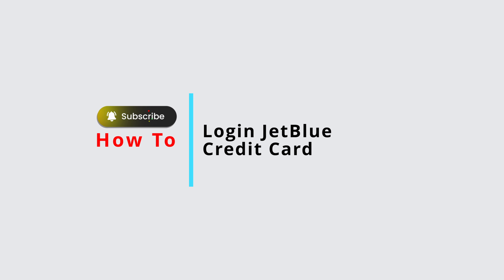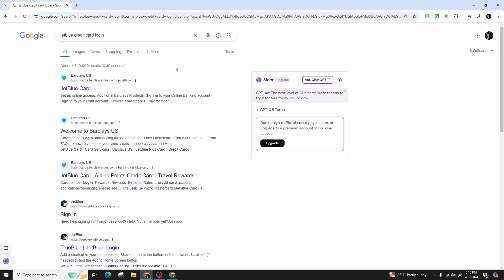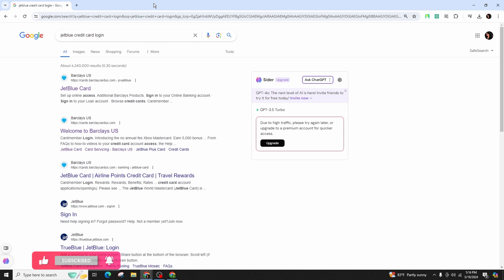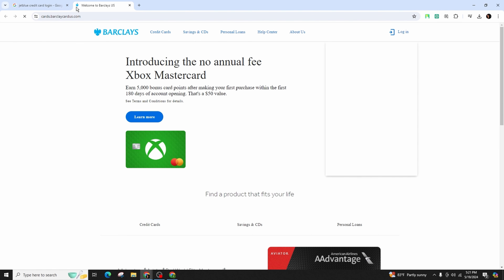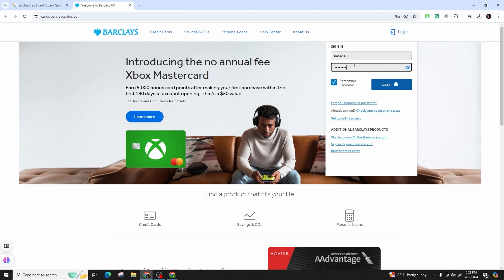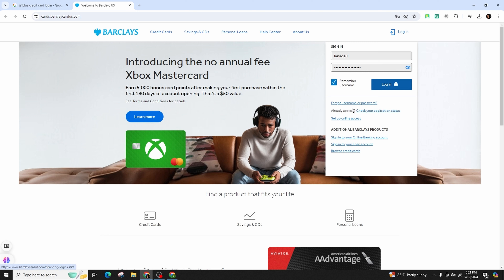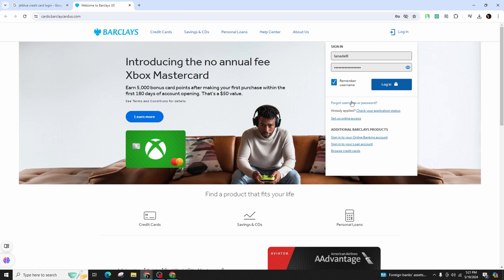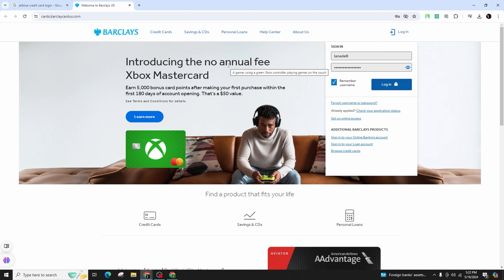How to Login JetBlue Credit Card (2024) | Barclays JetBlue Credit Card Login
Tutorial On How To Login to JetBlue Credit Card (2024) | Barclays JetBlue Credit Card Login

 Welcome to Official Help Desk! In this video, we'll guide you through the process of logging into your JetBlue Credit Card online account managed by Barclays for 2024. Managing your credit card account online allows you to check your balance, view statements, make payments, and more. Follow our step-by-step instructions to log in easily.

🔑 Topics Covered:
1. **Understanding the Login Process:** Brief explanation of the benefits of logging into your JetBlue Credit Card online account.

2. **Navigating to the Login Page:** How to access the Barclays JetBlue Credit Card login page.

3. **Entering Your Login Credentials:** Step-by-step instructions on entering your username and password correctly.

4. **Making a Credit Card Payment:** Detailed guide on how to make a payment through your online account.

5. **Troubleshooting Login Issues:** Tips on resolving common login issues such as forgotten passwords or account lockouts.

6. **Exploring Account Features:** Quick overview of the features available once you’re logged into your JetBlue Credit Card account.

🕒 Timestamps for Easy Navigation:
0:00 - Introduction
0:05 - Understanding the Login Process
0:15 - Navigating to the Login Page
0:25 - Entering Your Login Credentials
0:35 - Making a Credit Card Payment
0:45 - Troubleshooting Login Issues
0:55 - Exploring Account Features

💬 Was this video helpful in showing you how to log in to your JetBlue Credit Card online account for 2024?